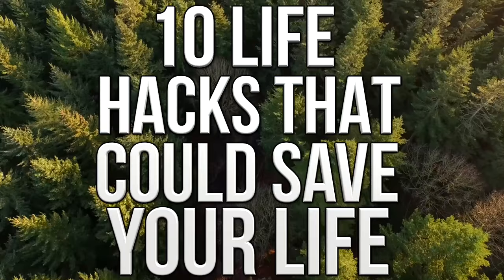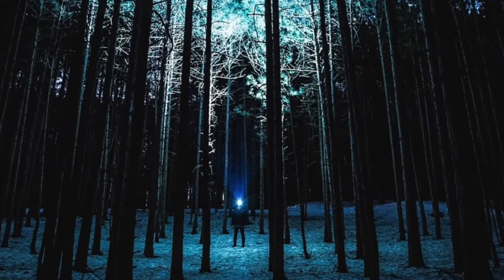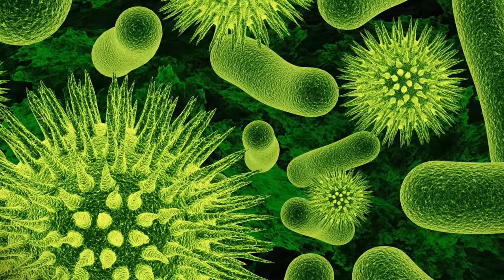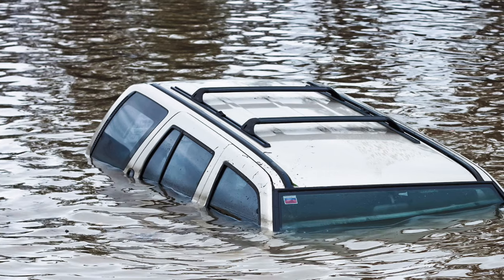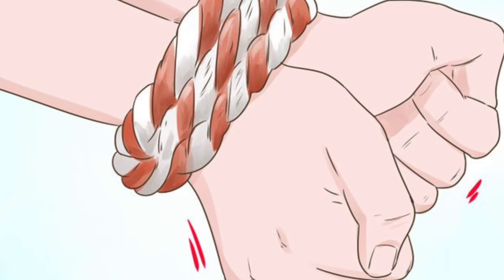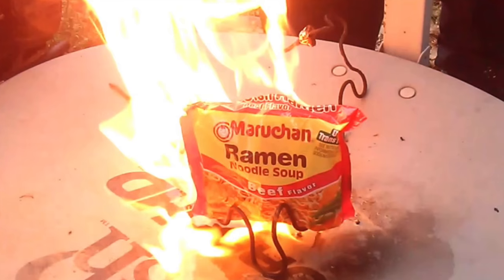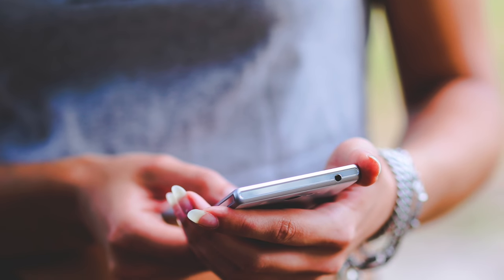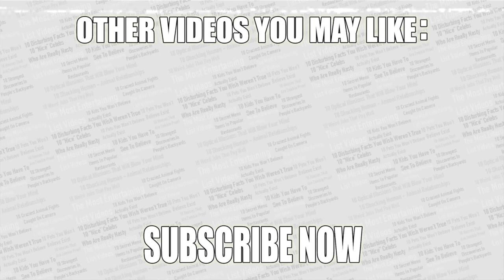10 Life Hacks That Could Save Your Life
Top 10 Survival Life Hacks That Could Save Your Life

Description:
Charlie from Top 10s counts down the top 10 Survival Life Hacks That Could Save Your Life!

Featuring:
Extra Battery
Cut Things With Cigarette
Clean Any Water
Escape A Sinking Car
Emergency Phone Charger
Escape Being Tied Up
Use Snacks For Fire
Car Keys
Hidden Money
Crayon Candles

Top 10s is the best YouTube channel for top 10 style list-based videos of facts, amazing photos, people you won’t believe actually exist, the most amazing things , funny videos and more.